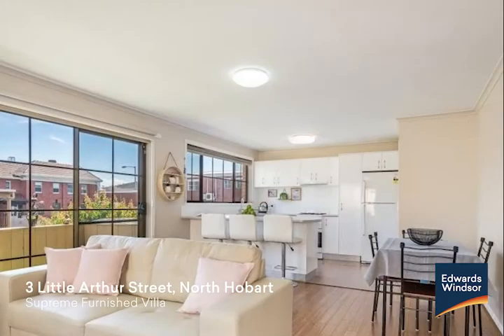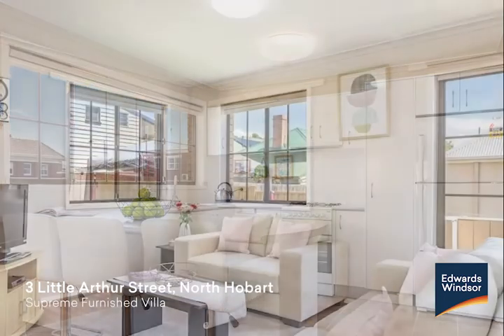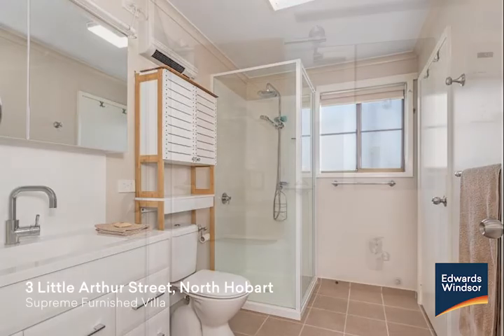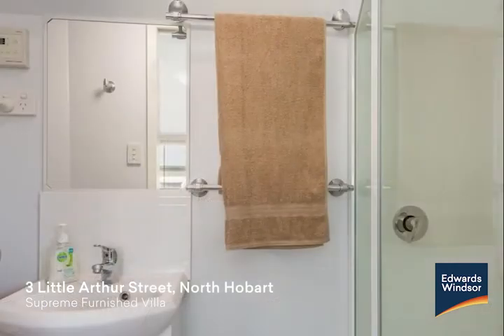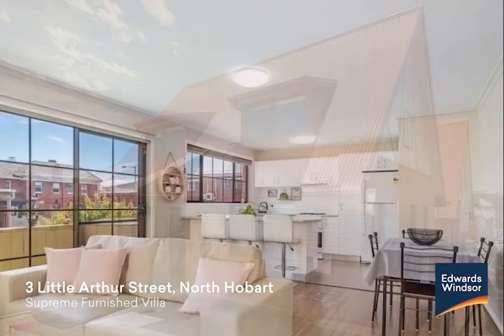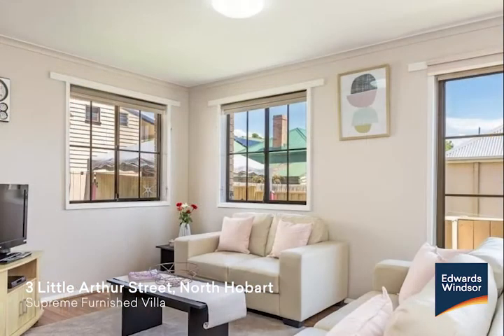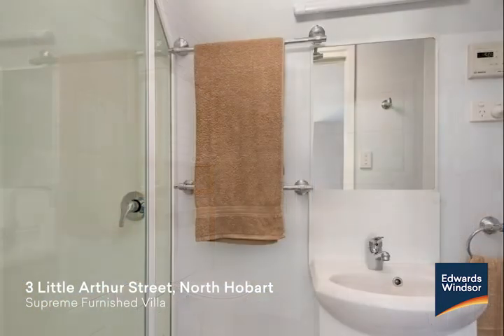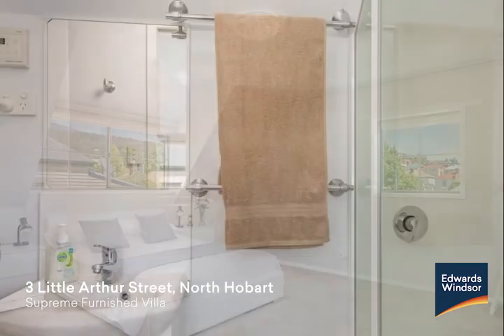FOR RENT: 3 Little Arthur Street, North Hobart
If you require a fully furnished three bedroom centrally located home that exudes quality, then relax its right here. To view details and book an inspection